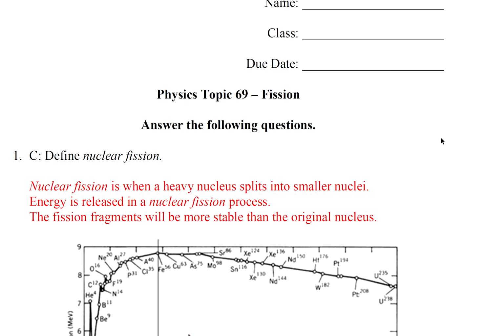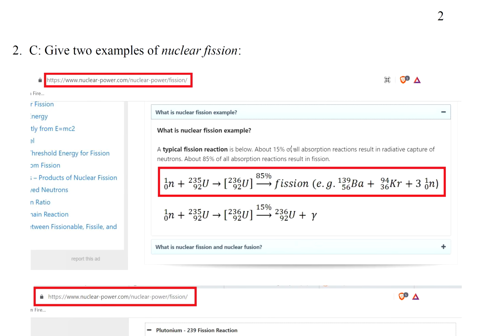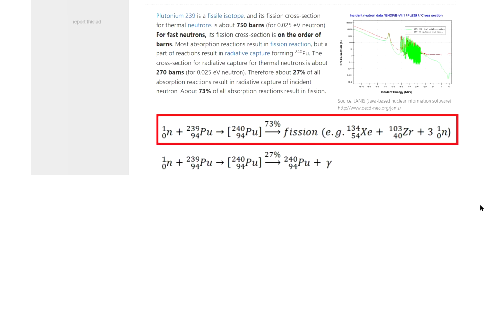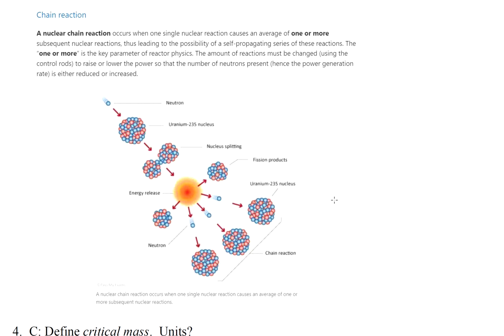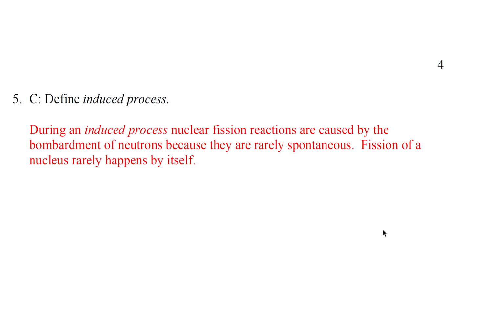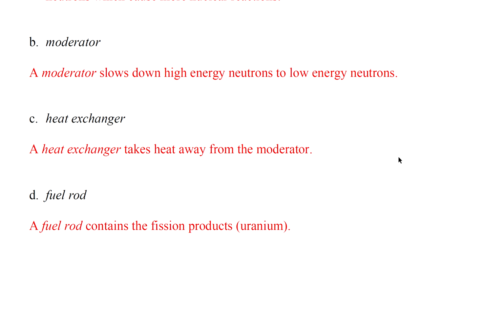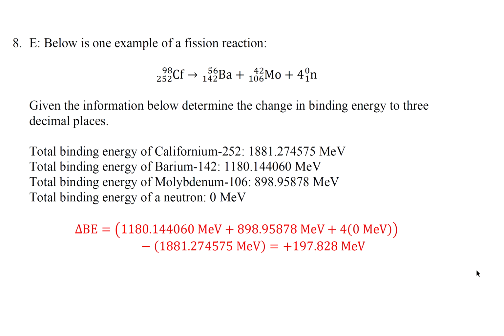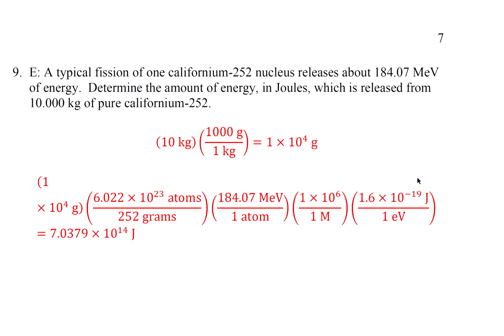AP Physics 2 Unit 15 - Fission (with Free Worksheet)